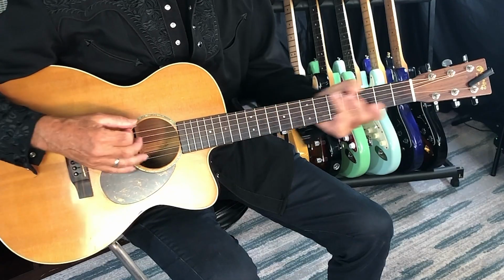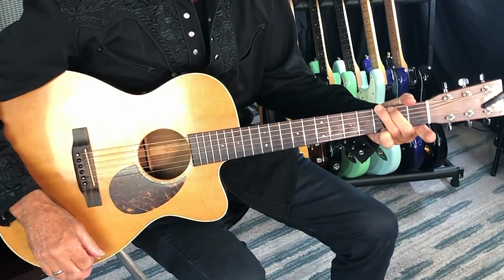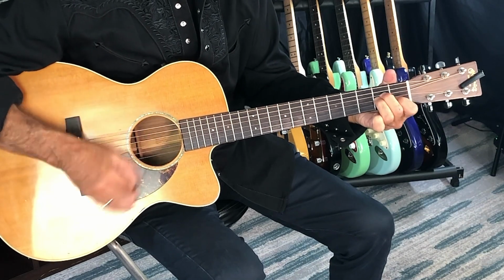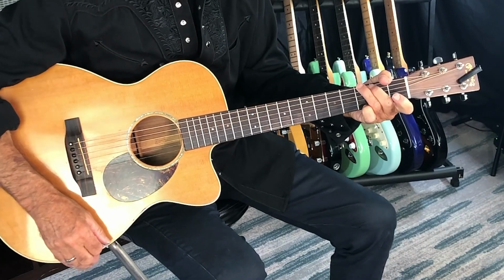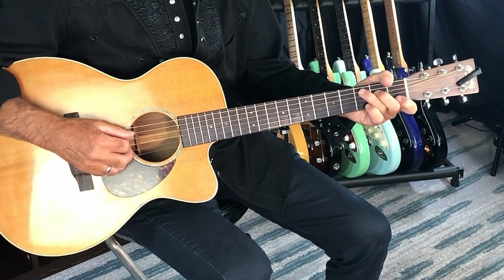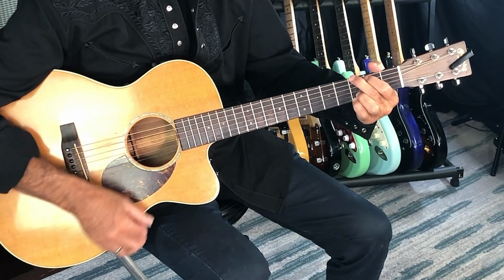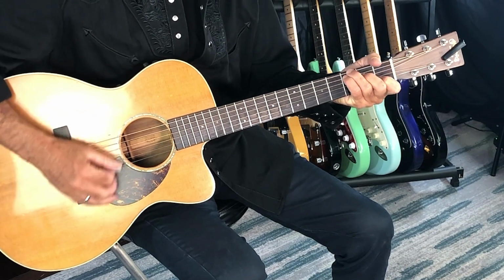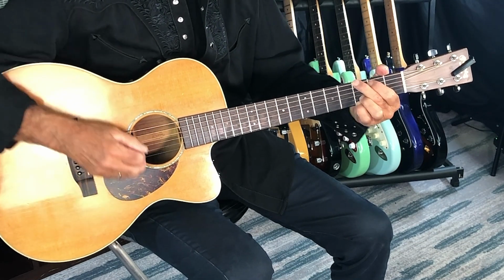How To Play You Ain't Goin' Nowhere On Guitar - Bob Dylan Guitar Lesson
In this video, Jimmy Dillon will show you how to play You Ain't Goin' Nowhere on guitar. Get the FREE Guitar Blueprint for this Bob Dylan guitar lesson @

🎸 Want to go beyond YouTube and typical guitar lessons? I encourage you to check out my new guitar mentorship program called "The Jimmy Dillon Experience," where you can try out the entire first week risk-free for just $1. to get started.

Bob Dylan - You Ain't Goin' Nowhere

🎤  You Ain't Goin' Nowhere Lyrics:
Clouds so swift
Rain won't lift
Gate won't close
Railings froze
Get your mind off wintertime
You ain't goin' nowhere
Whoo-ee, ride me high
Tomorrow's the day
My bride's gonna come
Oh, oh, are we gonna fly
Down in the easy chair
I don't care how many letters they sent
Morning came and morning went
Pick up your money
And pack up your tent
Tomorrow's the day
Buy me a flute
And a gun that shoots
Tailgates and substitutes
Strap yourself to the tree with roots
Tomorrow's the day
Genghis Khan
He could not keep
All his kings
Supplied with sleep
We'll climb that hill, no matter how steep
When we come up to it